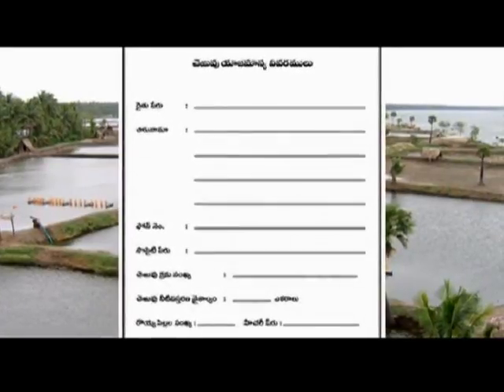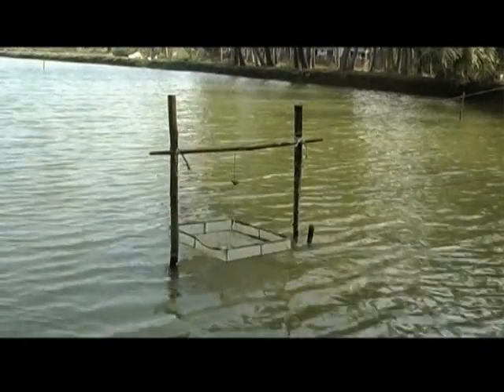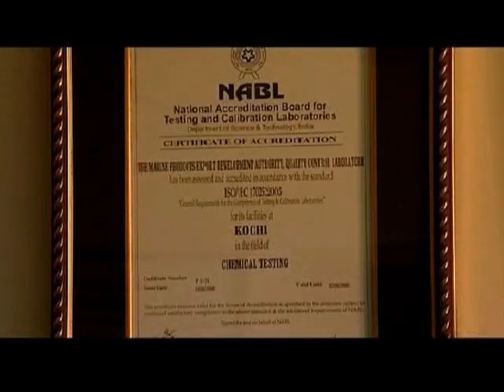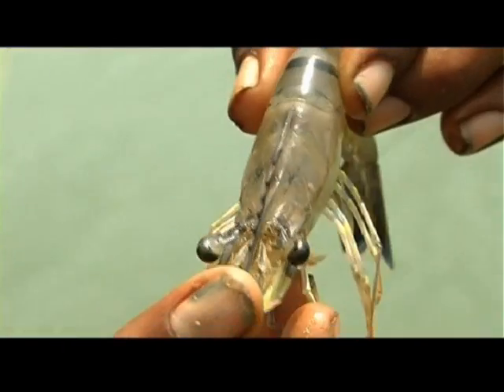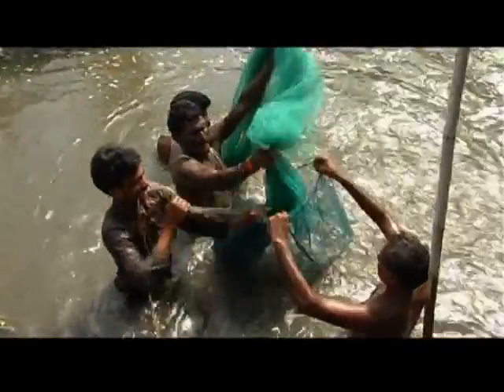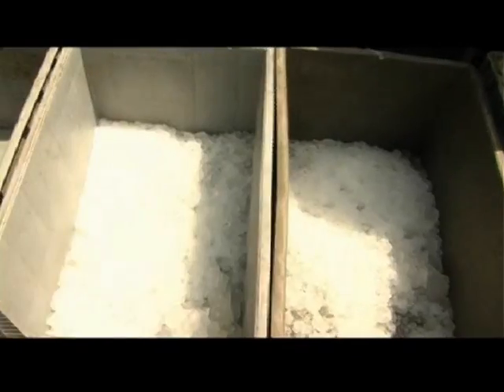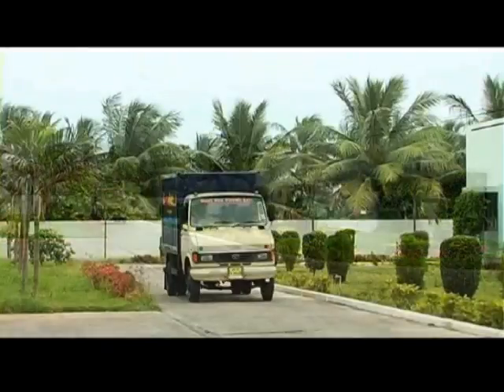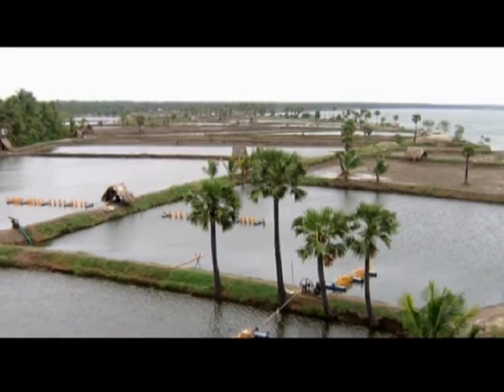BMP for Shrimp Farming - 2 : NaCSA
Best Management Practices for Shirmp Farming